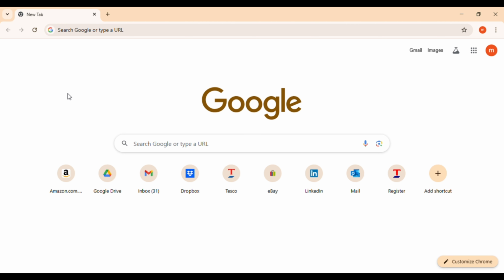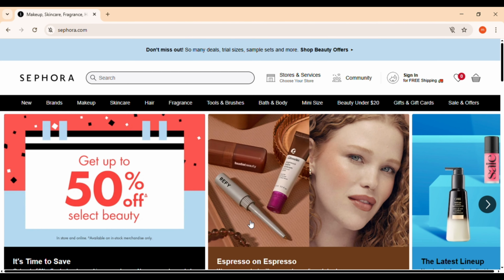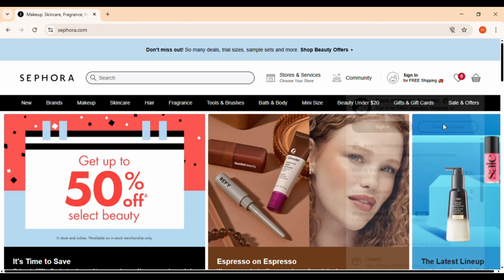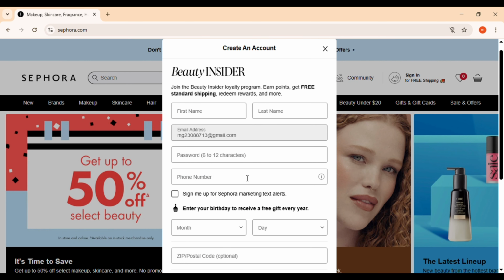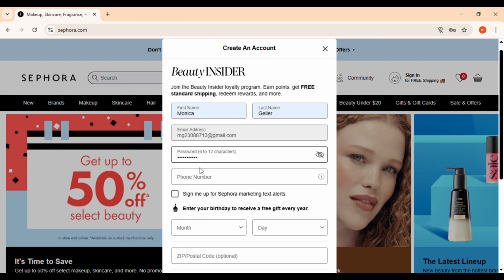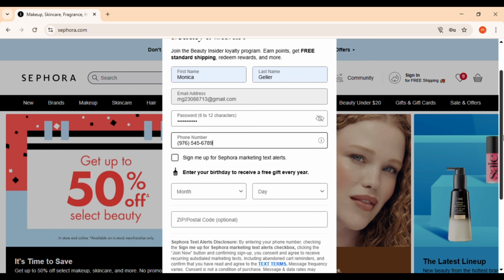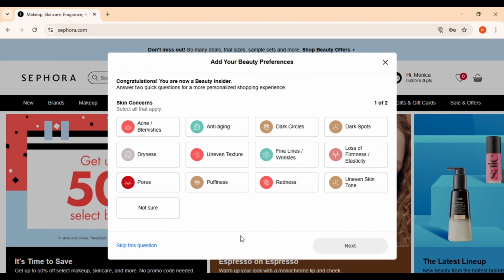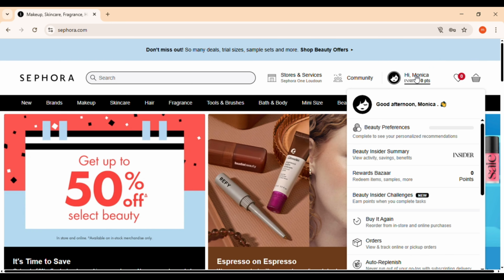Create A Sephora Account | Sephora.com Account Sign Up, Registration Guide 2025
The Sephora app is a vast beauty shopping platform where users explore and purchase a wide range of products, including makeup, skincare, haircare, and fragrances from top brands.
Watch this tutorial video for the process and steps to create a Sephora account on laptop/PC.